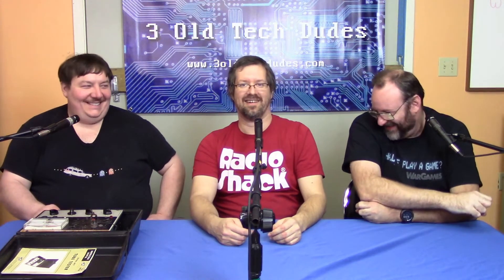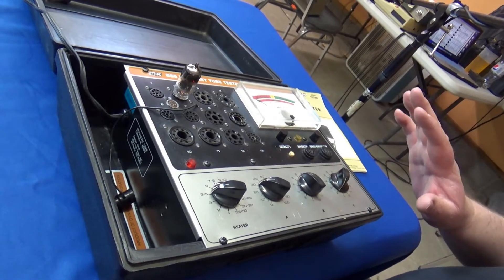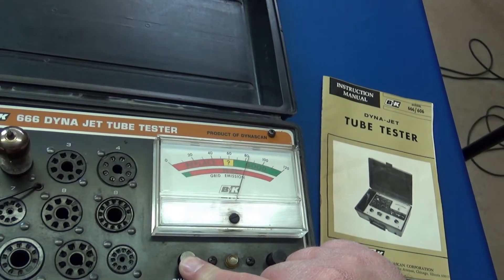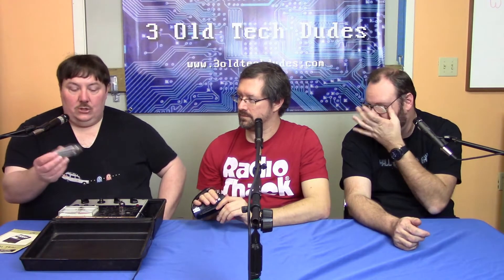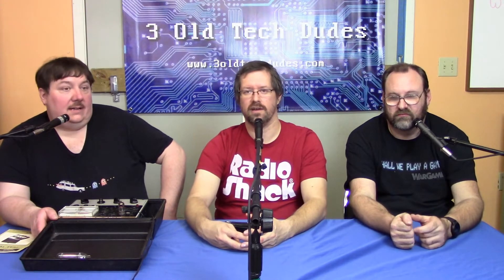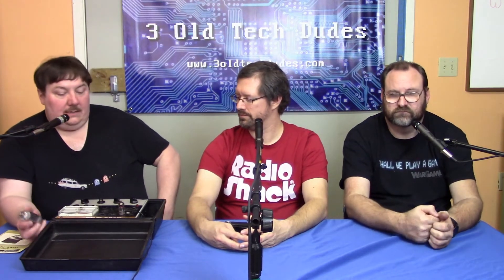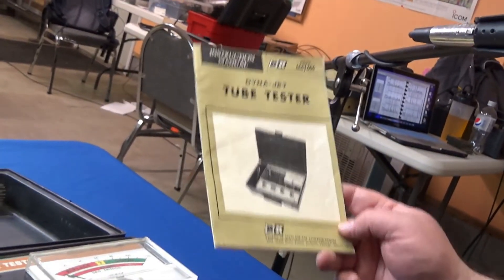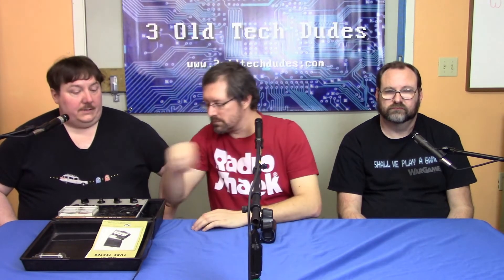Toooooobs! Vacuum Tube Testing with a B&K Dyna Jet Model 666 Tube Tester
Nathan shows us his model lucifer B&K Dyna Jet 666 tube tester, and talks a bit about testing old vacuum tubes on this type of tester.

We will be at several hamfests this year (Hopefully anyway), so come see us. We will update our travels on Facebook.